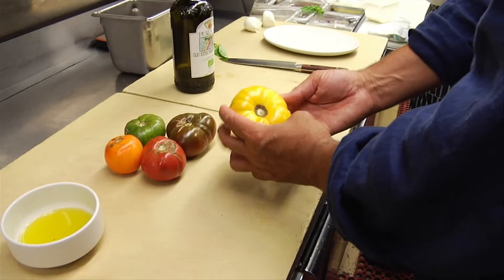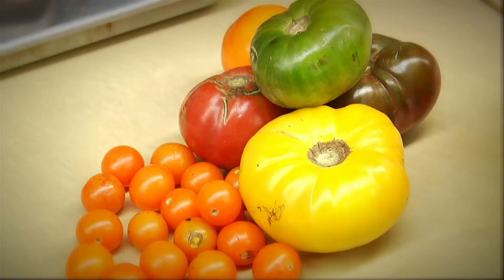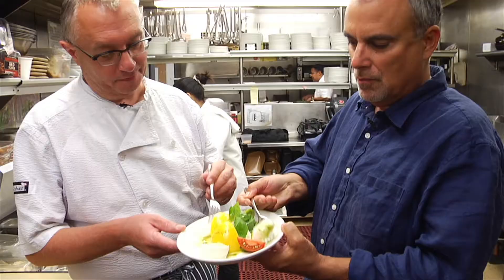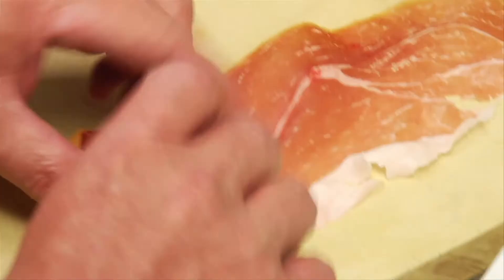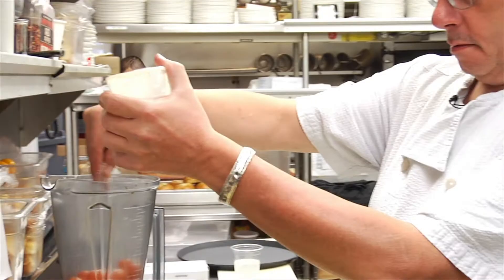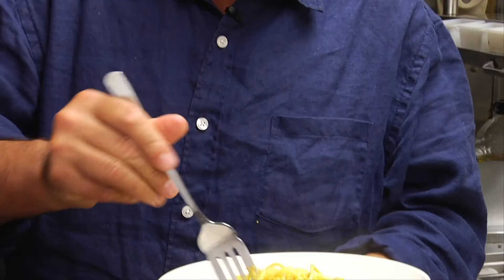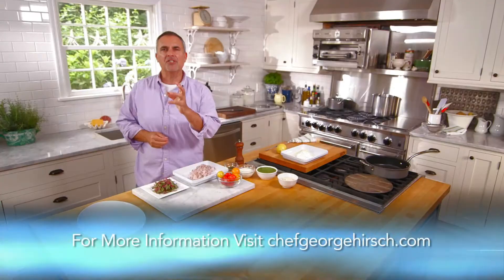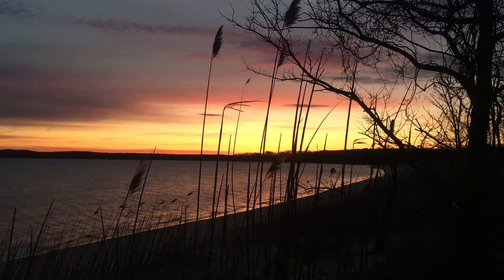George Hirsch Visits Hampton's Chef for Authentic Italian Farm Inspired Dishes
Chef George Hirsch and friend, executive chef Kevin Penner, shares his inspiration for his Italian dishes. For decades he has created art on his plates in his Hampton's kitchens. From his local farm-sourced tomatoes and produce to his "no-cook" pasta sauce, Pesto al Trapanese is not to be missed! Luckily, chef Penner shares the recipe.

As seen on the George Hirsch Lifestyle TV series.